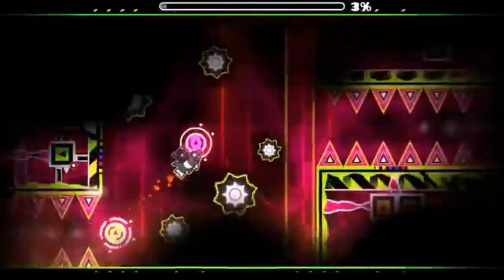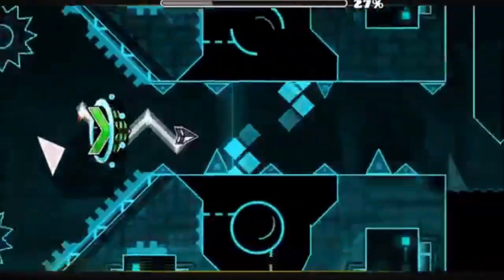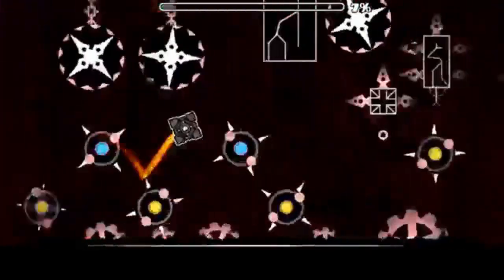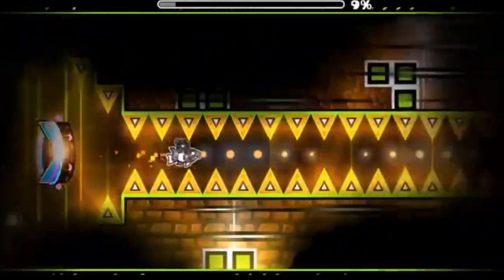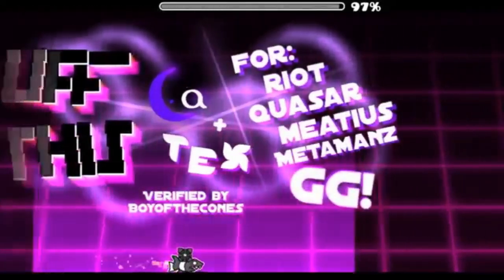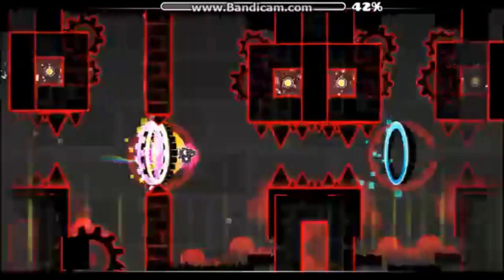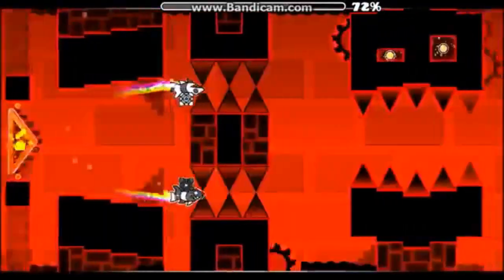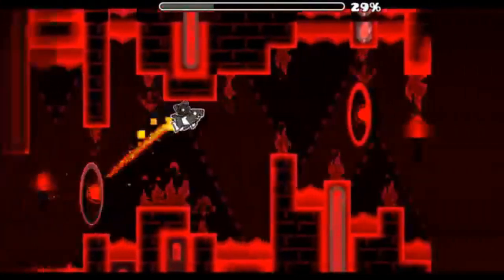MY OPINION ON BUFF THIS BY BOYOFTHECONES (Geometry Dash)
In Game Name: GD Flaaroni